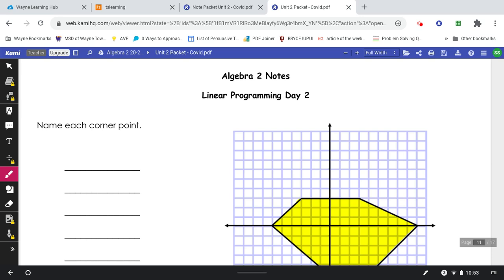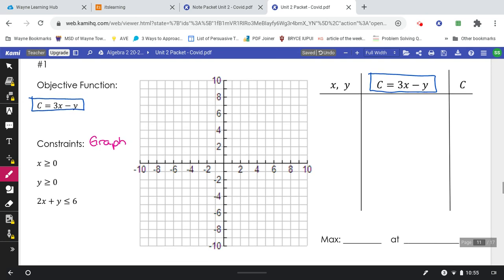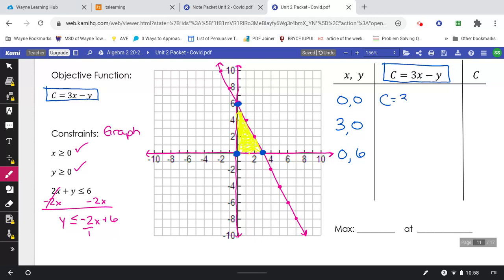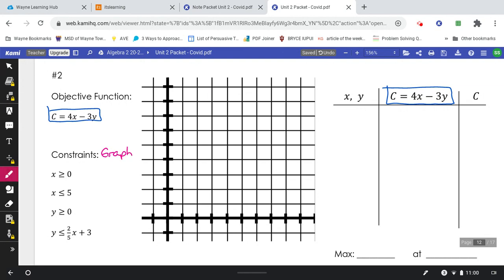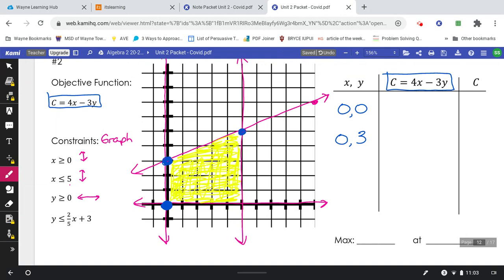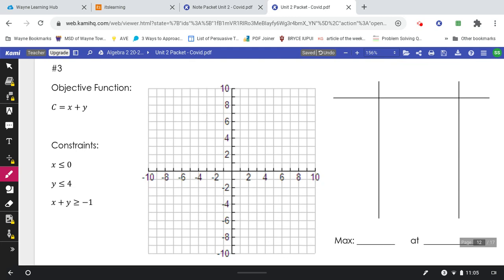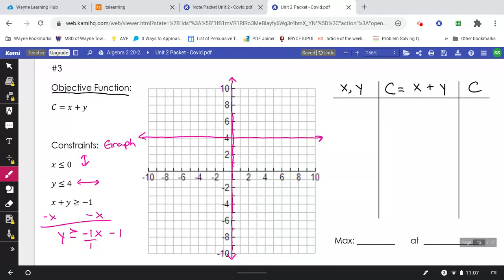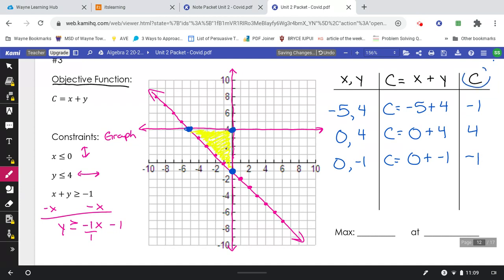LP Day 2 - Algebra 2